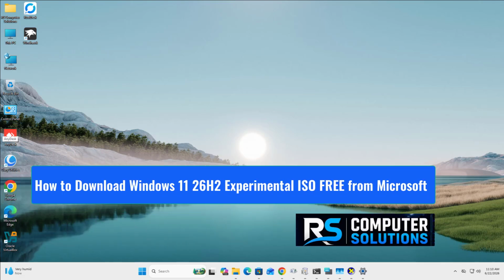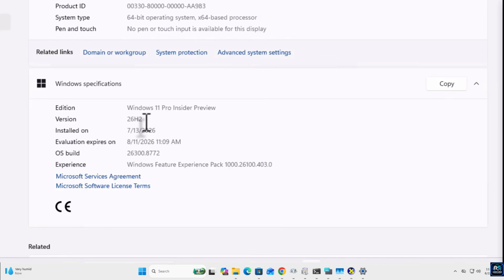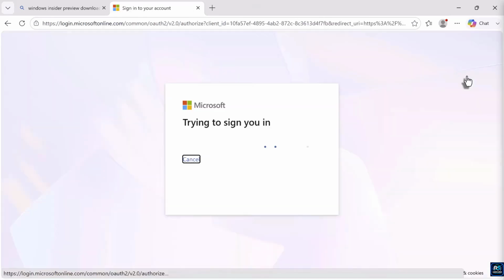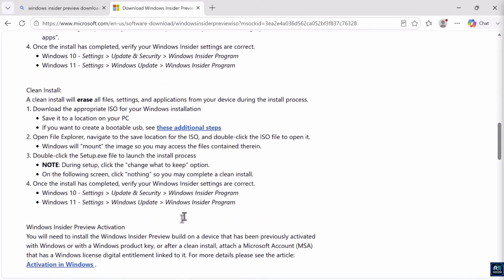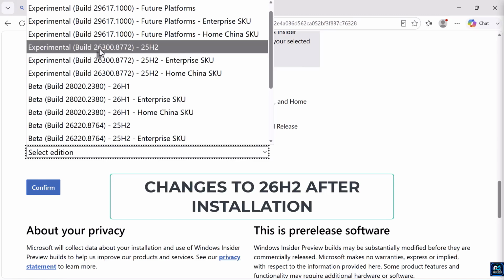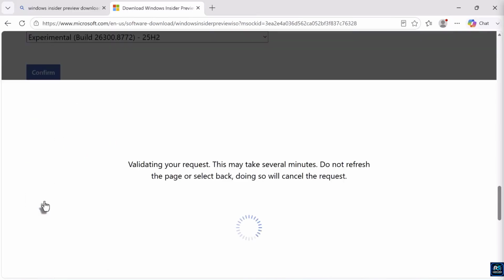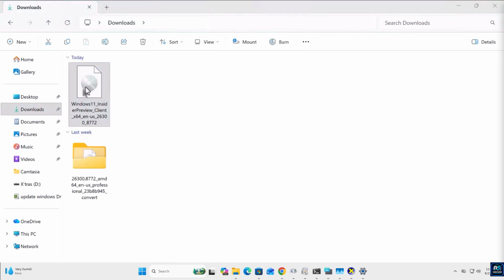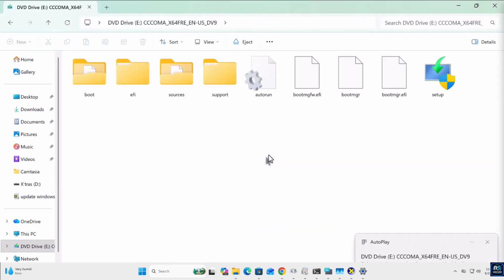Windows 11 26H2: How to Get the Latest Experimental ISO Free 2026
Learn how to download the official Windows 11 26H2 Experimental ISO directly from Microsoft's website. In this step-by-step tutorial, I'll show you how to join the Windows Insider Program, download the latest Experimental Build ISO, and prepare it for installation on your PC or virtual machine.

In this video you'll learn:
-Download Windows 11 26H2 ISO officially
-Join the Windows Insider Program
-Download the latest Experimental Build
-Create a bootable USB using Rufus
-Install Windows 11 26H2 on supported or unsupported PCs
-Upgrade from Windows 11 25H2
-Test new Windows 11 features before public release

Windows 11 26H2 ISO,
Download Windows 11 26H2,
Windows 11 Experimental ISO,
Windows 11 Insider Preview,
Official Windows 11 ISO,
Microsoft Windows 11,
Windows 11 Latest Build,
Rufus Windows 11,
Ventoy Windows 11,
Windows 11 Experimental Build,
Windows Insider ISO,
Windows 11 Tutorial,
Windows Tips,
Windows Server,
Microsoft Windows,
Windows 11 Official,
Download Windows ISO,
Windows 11 Setup,
Tech Tutorial,
Latest Windows 11,
Windows 11 Preview,
Windows ISO,